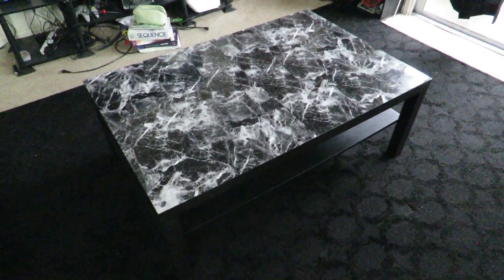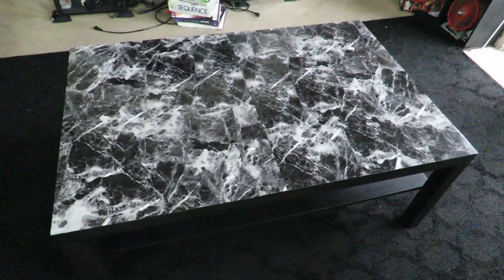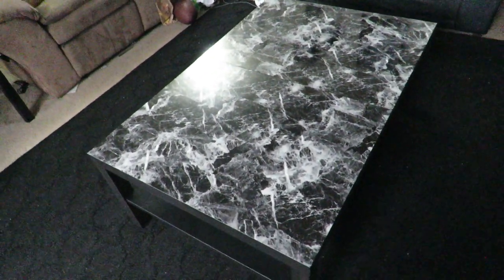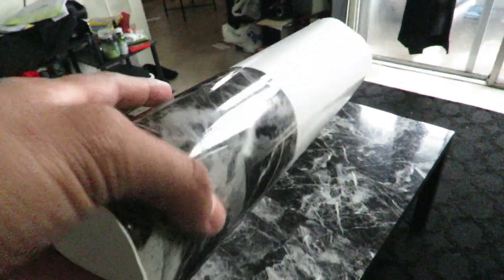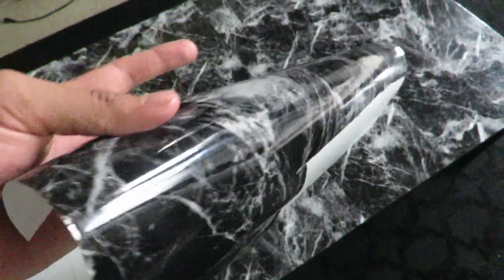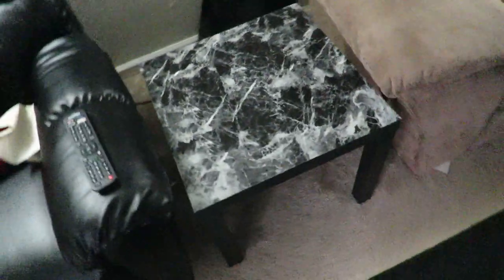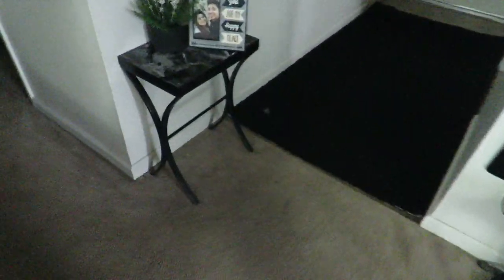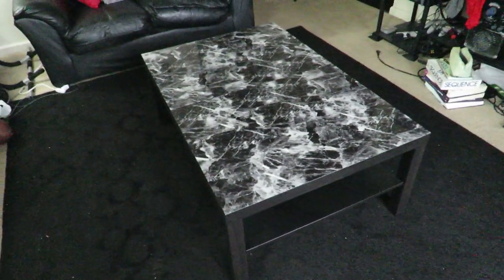Black Marble Coffee Table | Contact Paper| DIY Ikea Lack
Contact Paper: